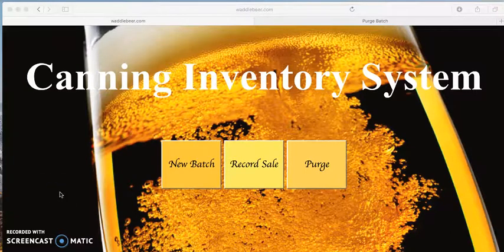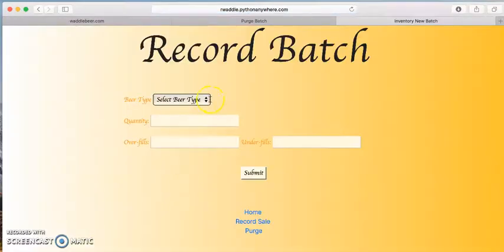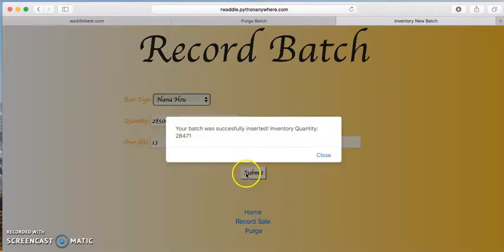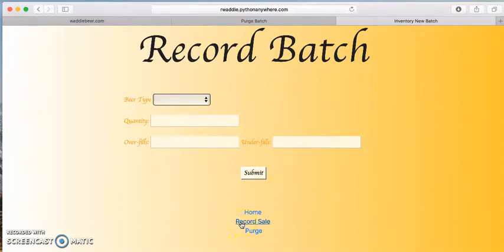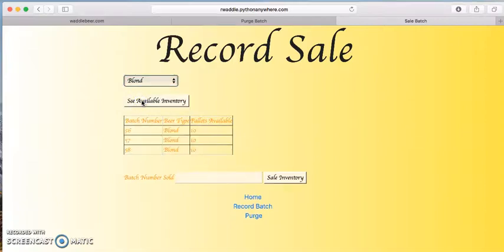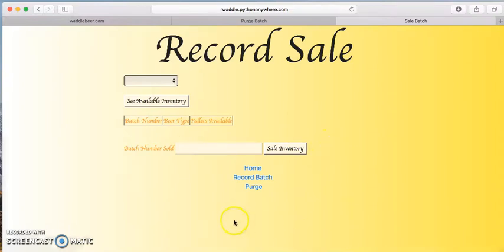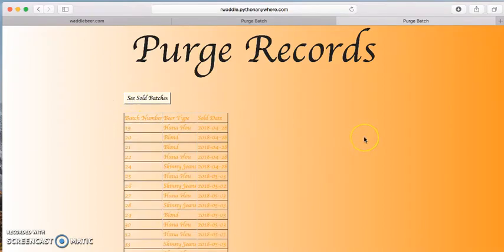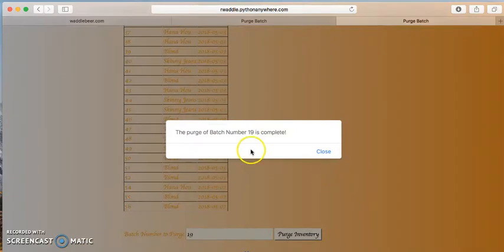Canning Inventory System